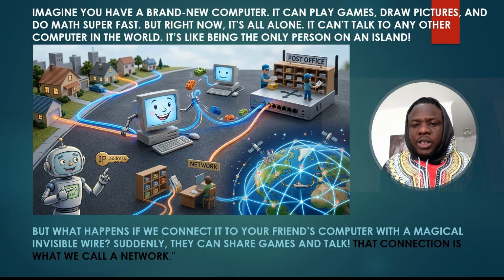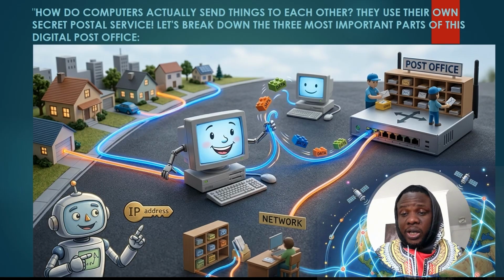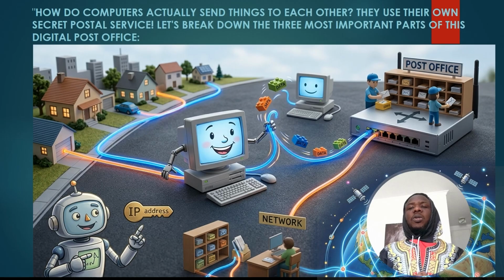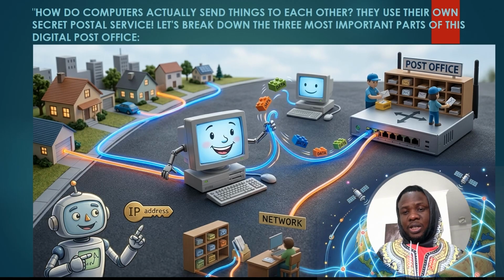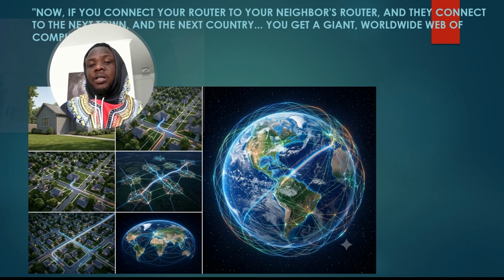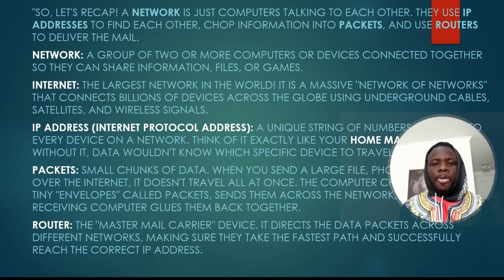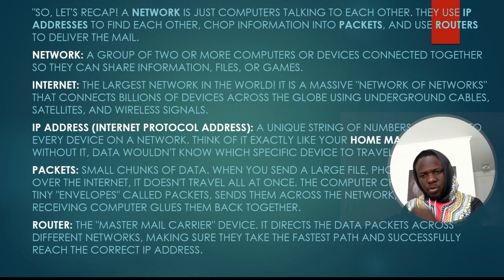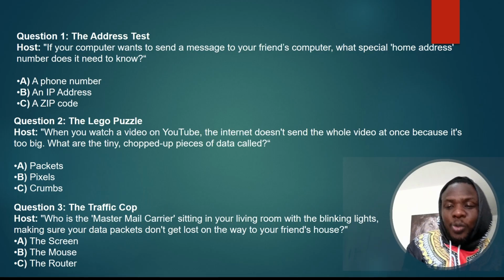Introduction to Networking | Network Fundamentals Part 1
Ready to start your networking journey? In this beginner-friendly video, we'll explore the fundamentals of computer networking and build the foundation you need for IT, cybersecurity, and networking certifications.

* What computer networking is and how it connects devices
* Why networking is important in today's digital world
* Basic networking concepts every beginner should understand
* Real-world examples of how networking is used in homes, businesses, schools, and the internet

Whether you're studying for **CCNA**, **CompTIA Network+**, or simply want to understand how networks work, this lesson is a great place to start.

👍 If you enjoy this video, don't forget to:

* Turn on notifications for future networking tutorials

💬 Have a question or topic you'd like covered next? Leave it in the comments!